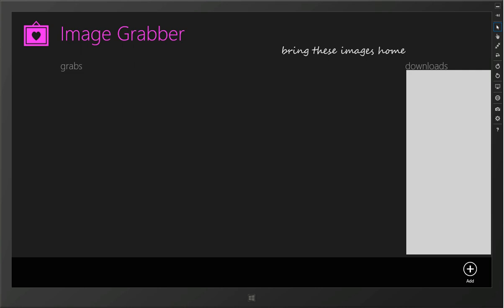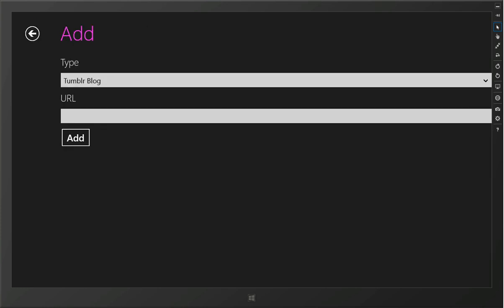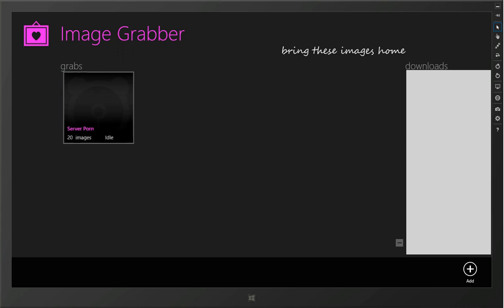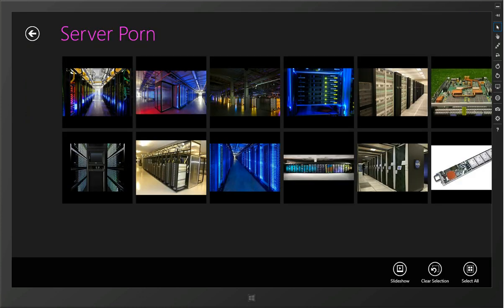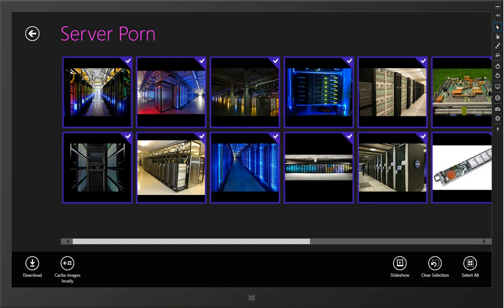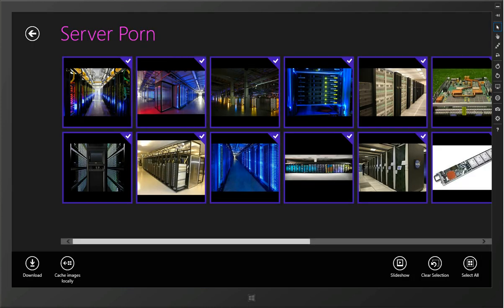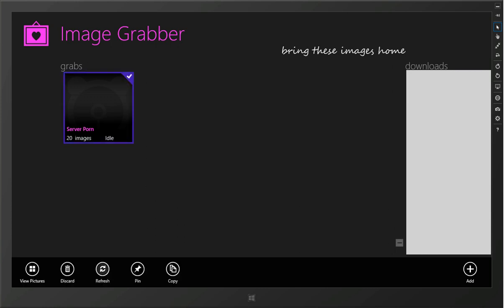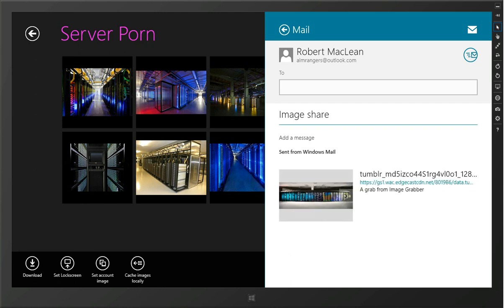Introduction to Image Grabber - A Windows 8 app